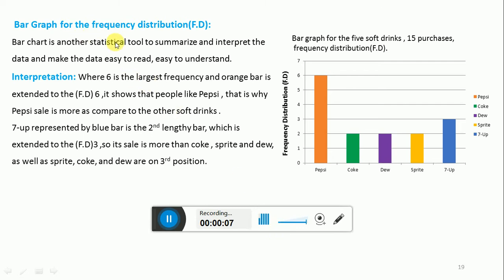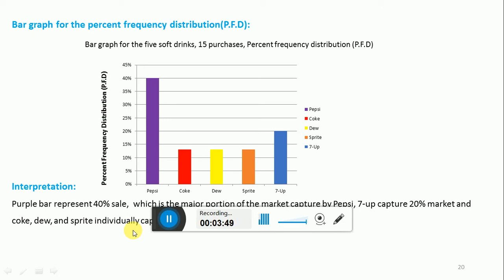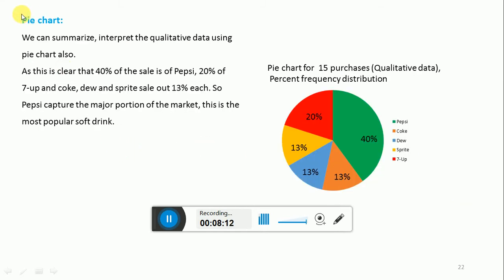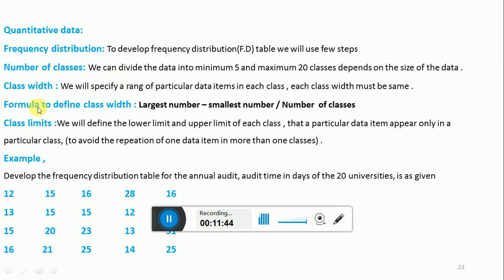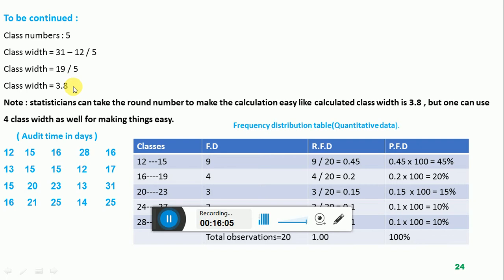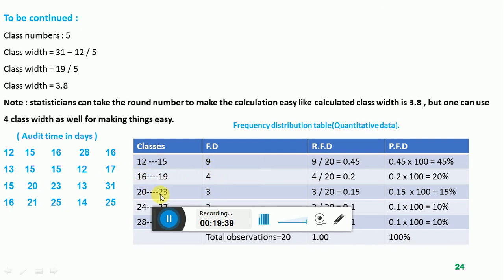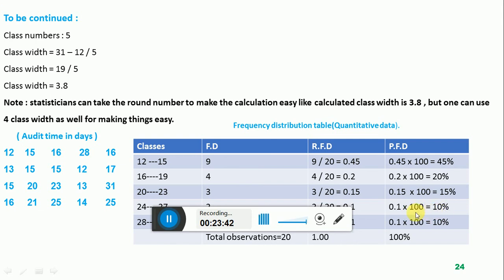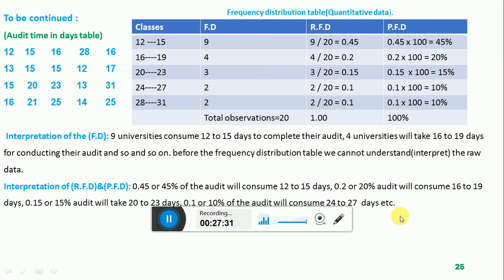Video 4: Descriptive Statistics: Qualitative Data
Bar Graph and Pie chart